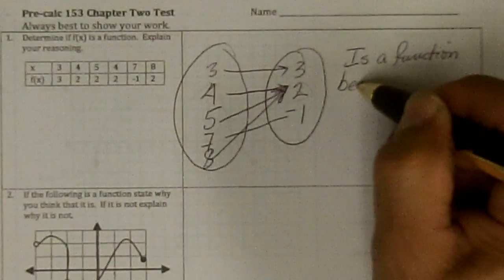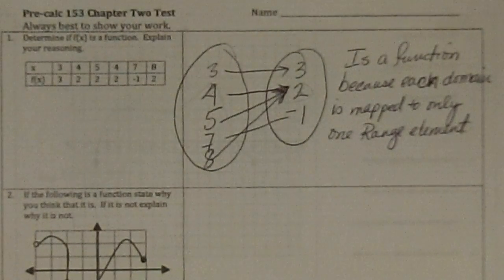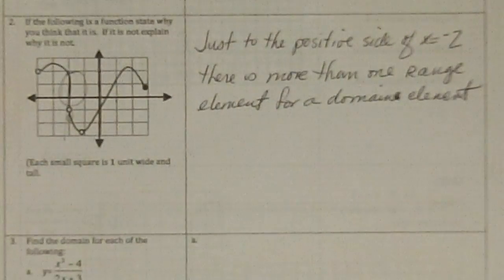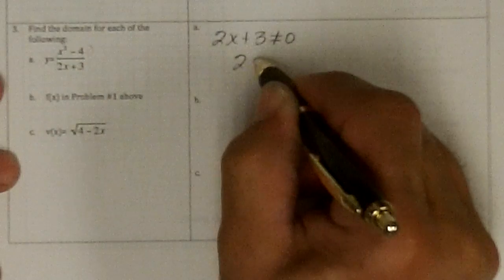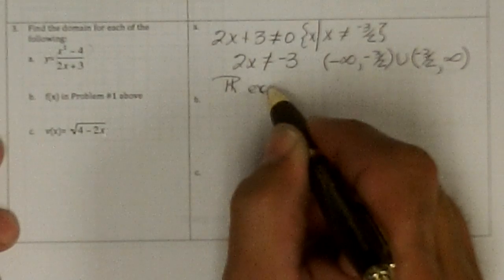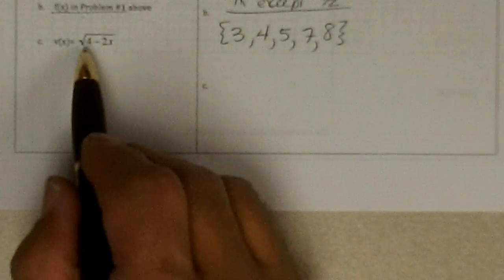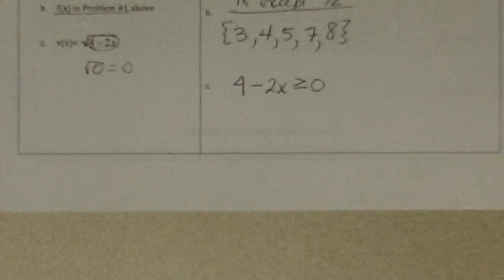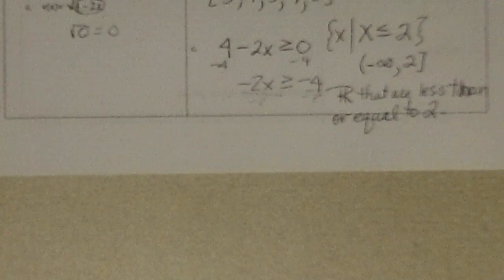153 Ch 2 Test Pg 1